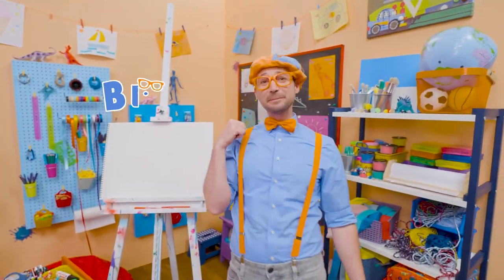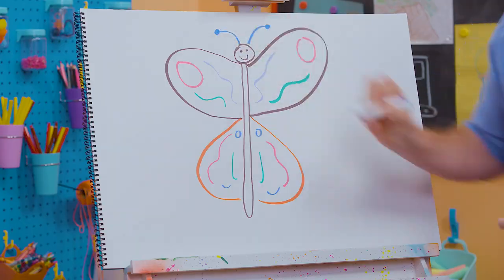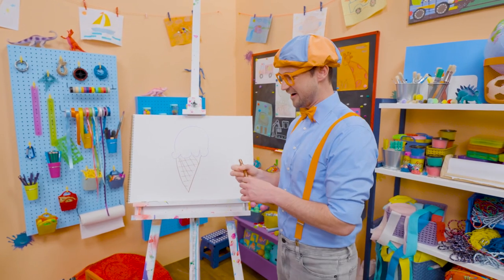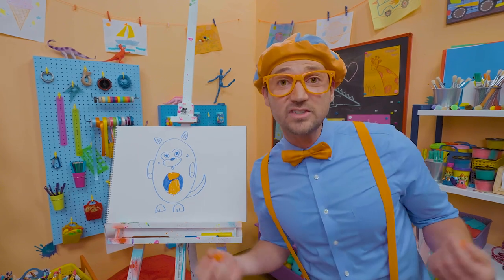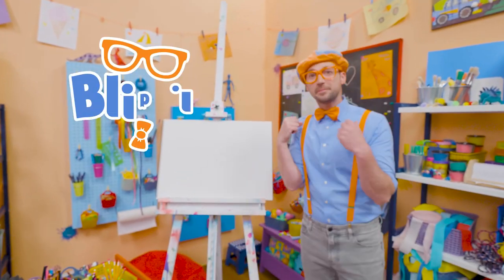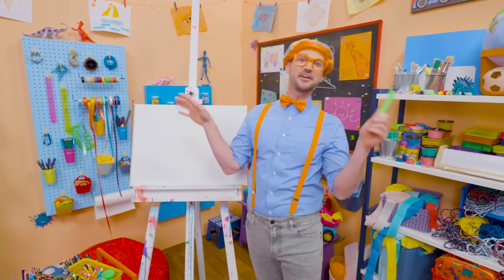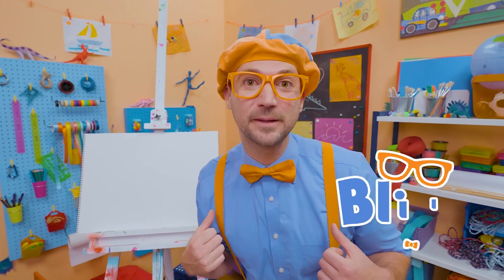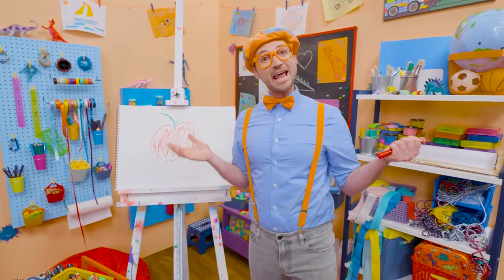How To Draw A Hippo | How to Draw Animals for Kids | Moonbug Kids - Art for Kids 🖌️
00:00 How To Draw A Hippo
01:22 How To Draw A Butterfly
04:06 How To Draw An Elephant
06:35 How To Draw A Clock
08:25 How To Draw An Ice Cream
10:05 How To Draw A Donut
11:20 How To Draw D. BO
14:39 How To Draw A Rocket
16:18 How To Draw A Computer
17:50 How To Draw A Spider Web
19:20 How To Draw A Water Slide
20:50 How To Draw Arpo
22:24 How To Draw Blippi's Glasses
23:46 How To Draw A Sea Turtle
25:28 How To Draw A Whale
26:40 How To Draw A Popsicle
28:15 How To Draw A Soccer Ball
29:28 How To Draw Rain Clouds
31:07 How To Draw Blippi's Bowtie
32:42 How To Draw An Apple